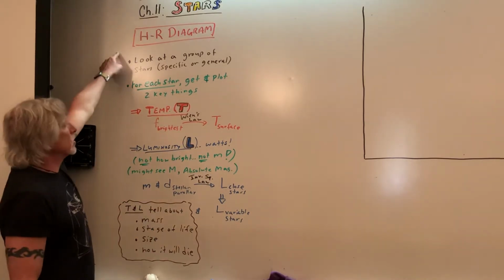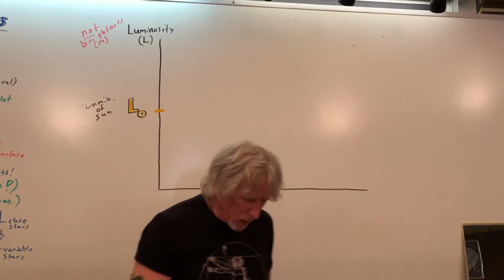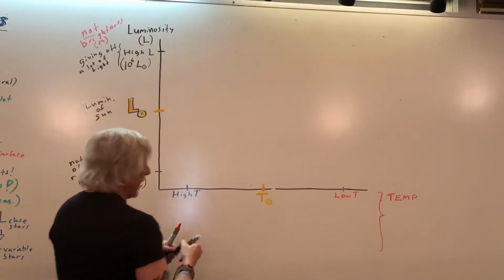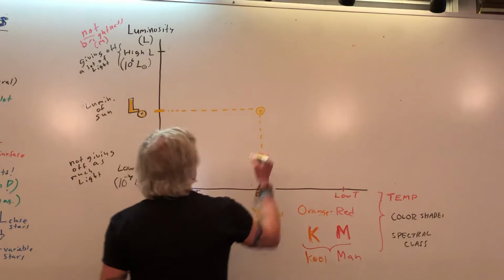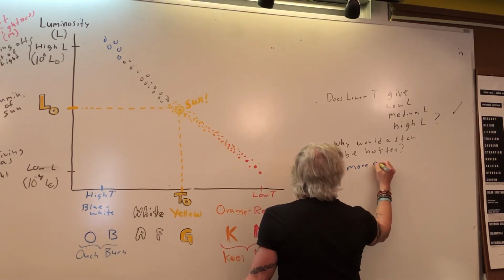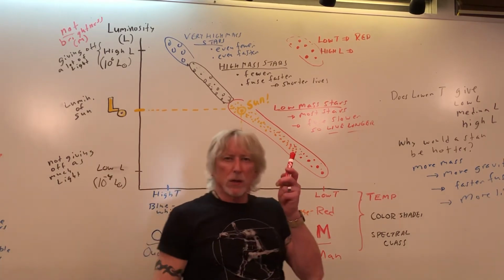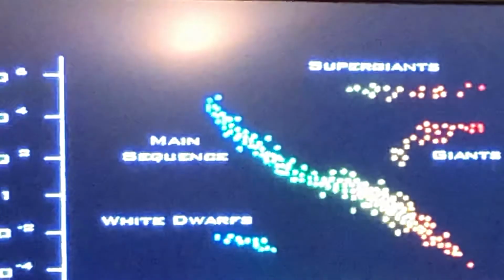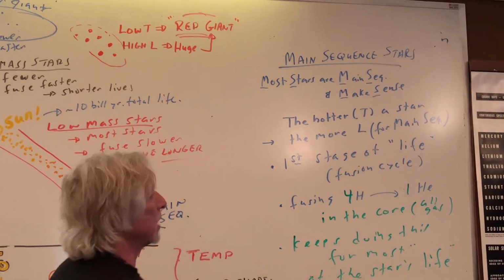Ch.11 G: The HR Diagram